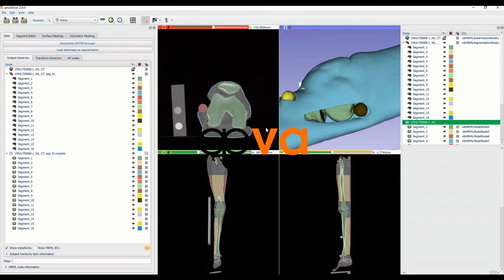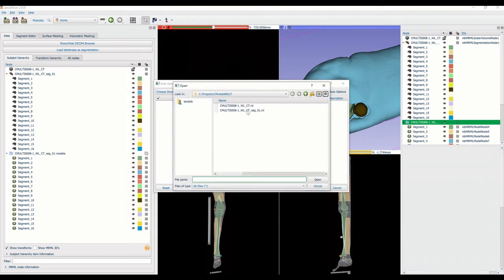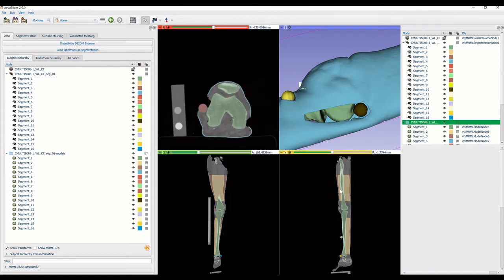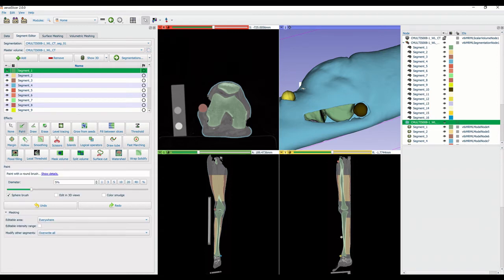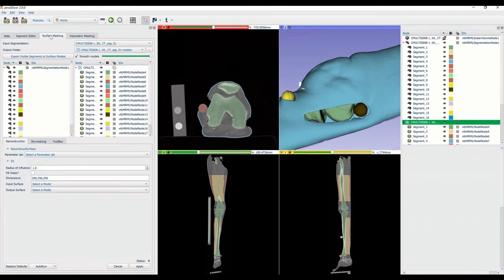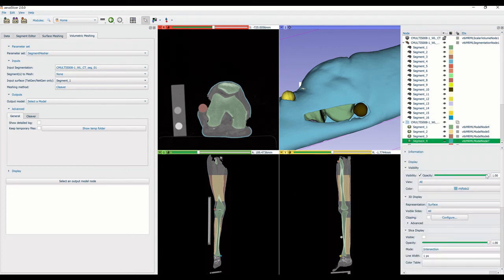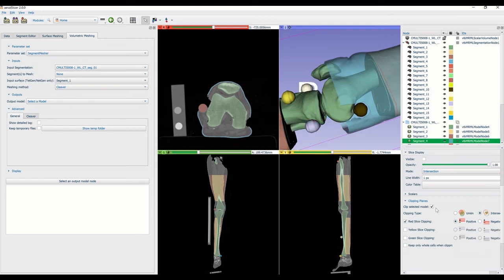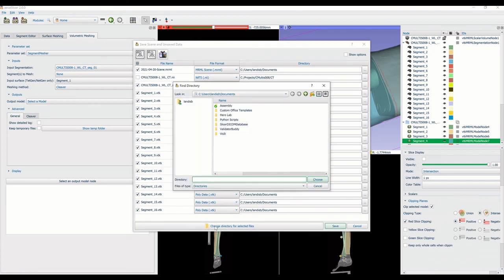aevaSlicer: Basic Features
Software: aevaSlicer

Version: 2.0.0